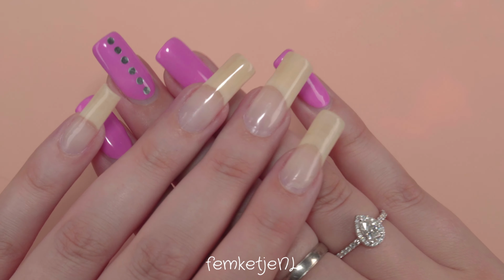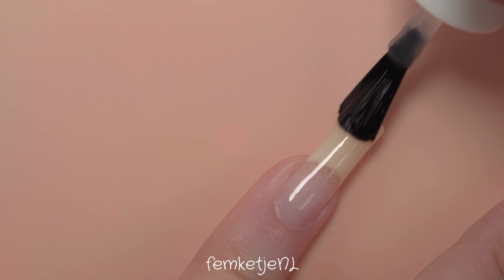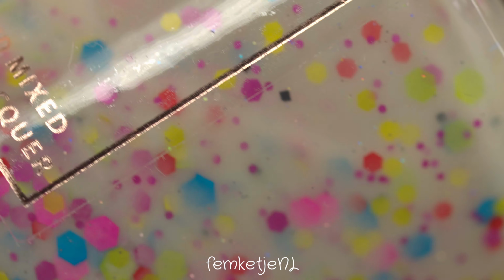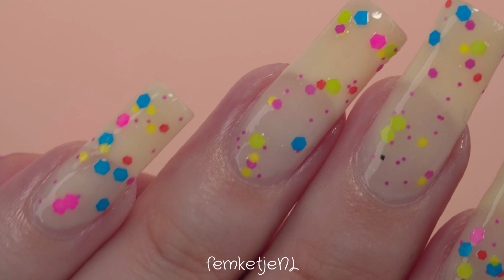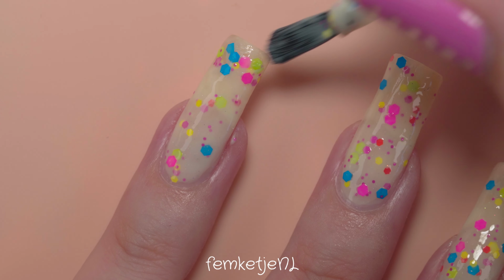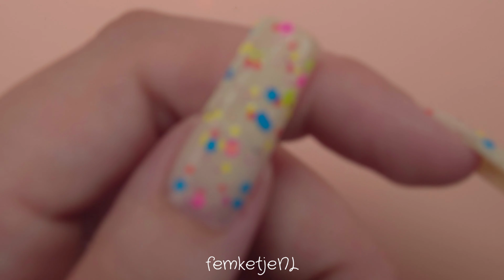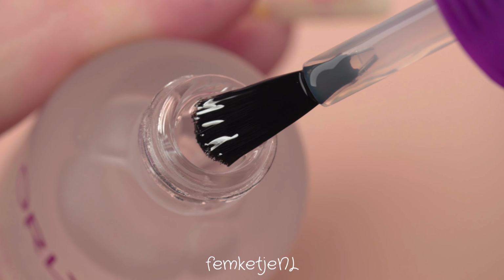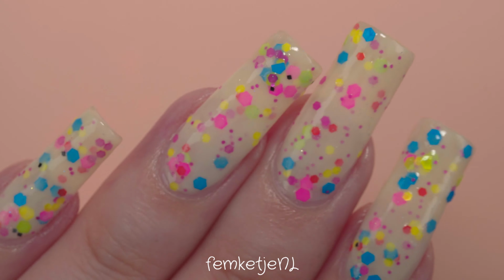💅🏻Nailpolish Of The Week - Colores De Carol Cottontail Confetti (My Birthday Mani!) - femketjeNL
❤💅🏻Nailpolish Of The Week - Colores De Carol Cottontail Confetti (My Birthday Mani!)❤
Hi there beautiful people! In today's nail polish of the week video I'm sharing my live swatch and talk through of this super cute and festive matte glitter polish by Colores De Carol called Cottontail Confetti. It is actually my 31st birthday today and felt like this was the perfect polish to slap on to celebrate :)

x Femke